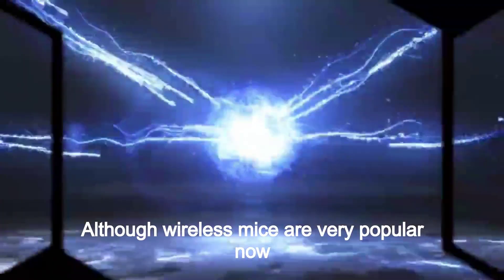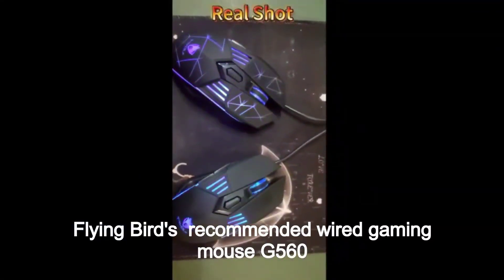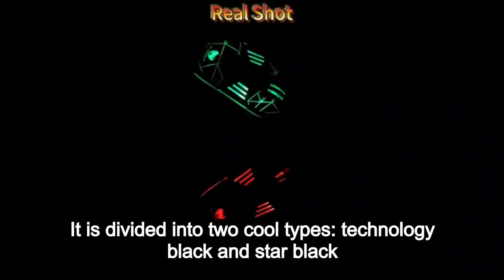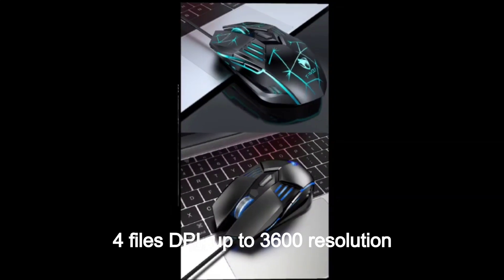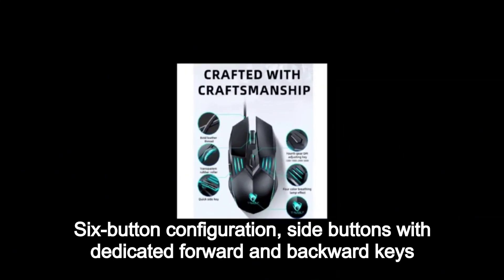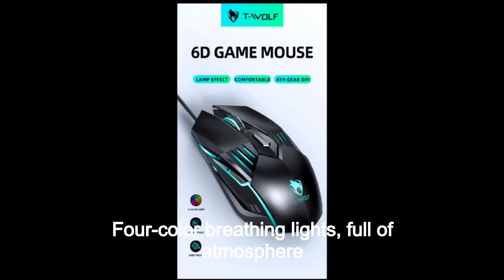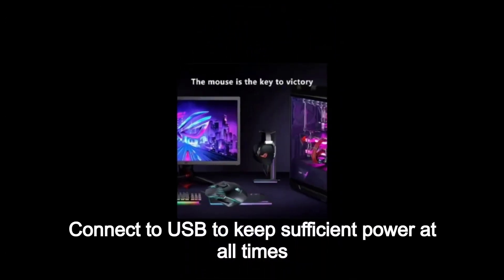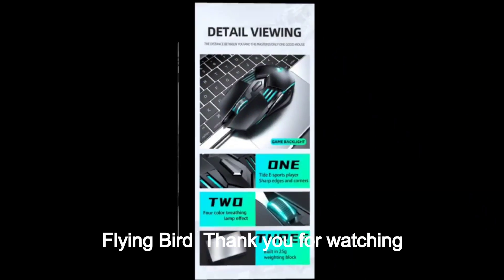Flying+Bird Recommended Wired Gaming Mouse G560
Although wireless mice are very popular now
But real gamers sometimes prefer wired mice
Flying Bird's recommended wired gaming mouse G560
It is divided into two cool types: technology black and star black
One is simple, the other is stylish
4 files DPI, up to 3600 resolution
The wired cable is about 1.5 meters long
Six-button configuration, side buttons with dedicated forward and backward keys
The game is very smooth, no lag
Four-color breathing lights, full of atmosphere
Ergonomic grip
Connect to USB to keep sufficient power at all times
This is a gaming mouse you'll love
choose it can't go wrong